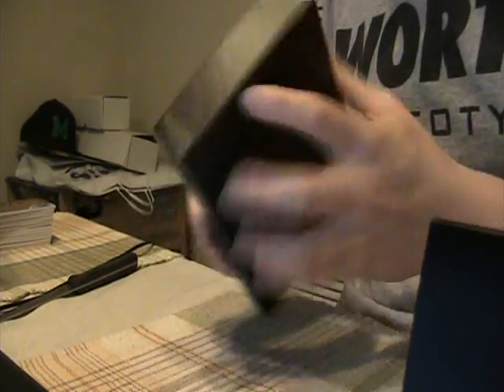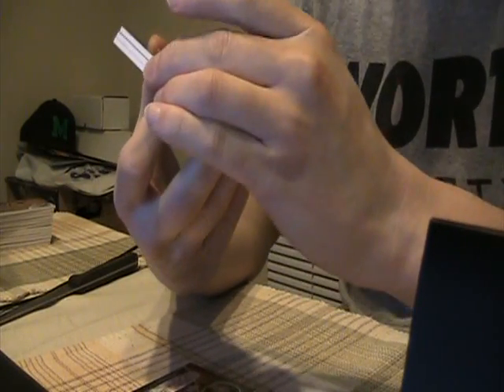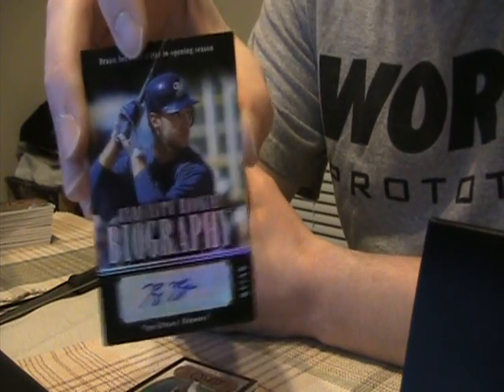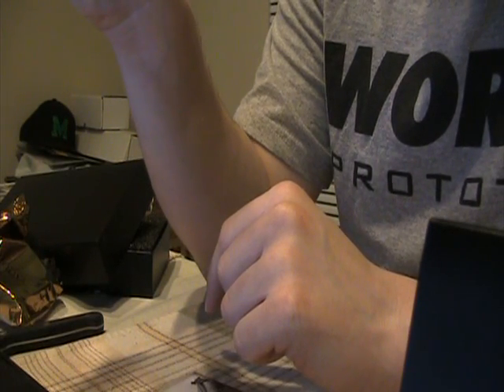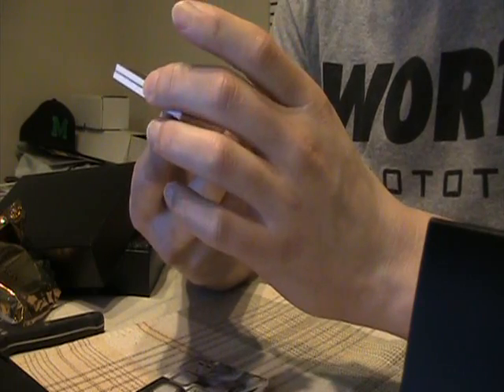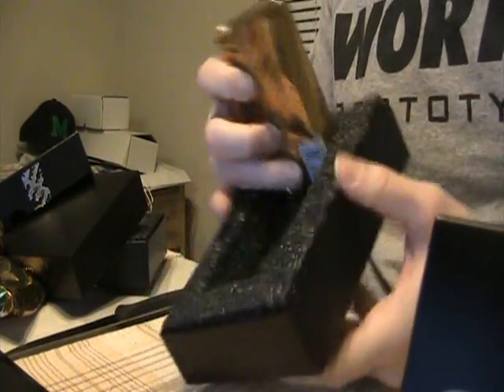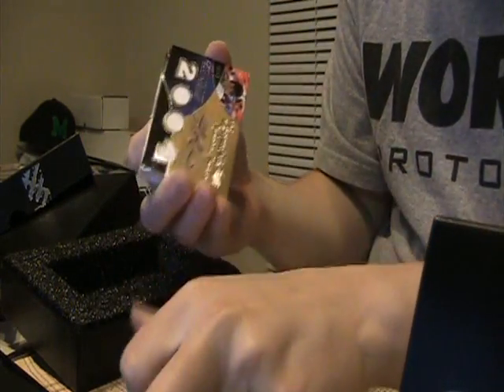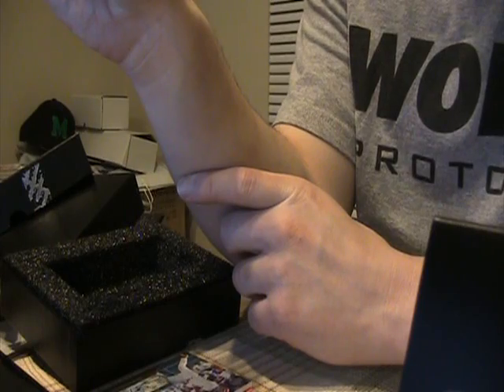Exquisite Rookies Baseball 07 Case 1 Boxes 3, 4, 5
Thanks peeps!  GO HERD!